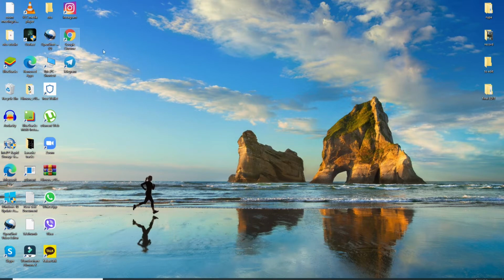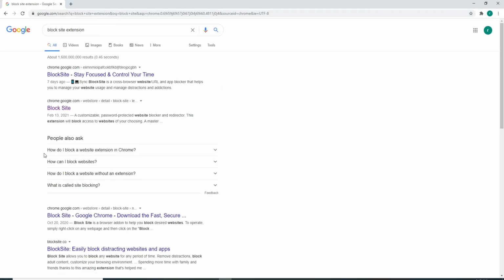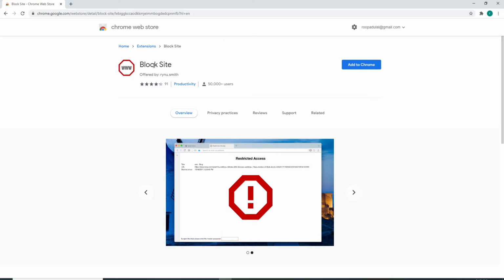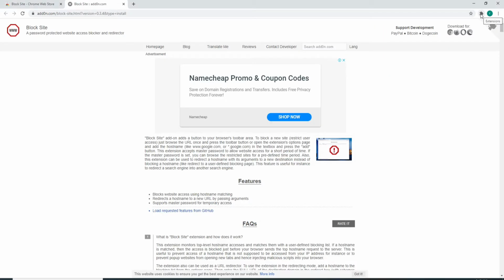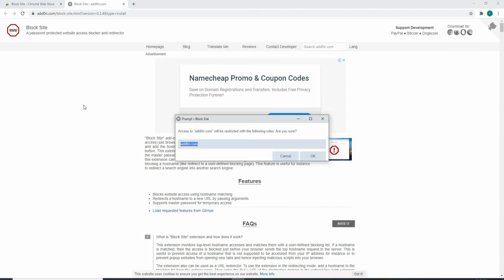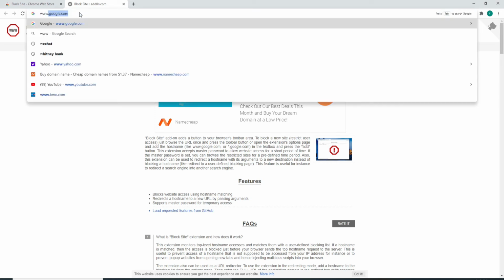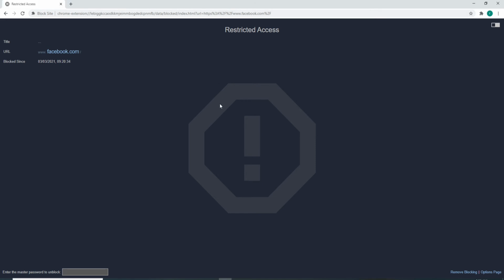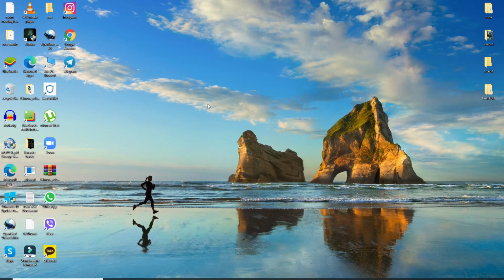How to Block Websites on Google Chrome [UPDATED]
block sites on google chrome 2021 | how to clock websites on chrome 2021

This video guides you through the step by step instructions on how to block URLs on google chrome in 2021. There are many reason that you want to block the websites for. Whatever your reason is, you can easily block websites on google chrome. All you need to do is download and install a simple chrome extension and enter the site name you want to block on the page. Here are the well detailed explanation:
1. Open you google chrome web browser and make sure you're logged in to your browser. If you haven't, sign in to your gmail account.
2. Now, search for block site extension. now click on the link as shown in the video and click on the add to chrome button.
3. Now, as the extension has been installed, click on the extension button from the top right of the browser. again,  click on block site and enter the website that you want to block on google chrome.
Make sure you type in correctly to successfully block the website.
So, this is how to block websites on google  chrome